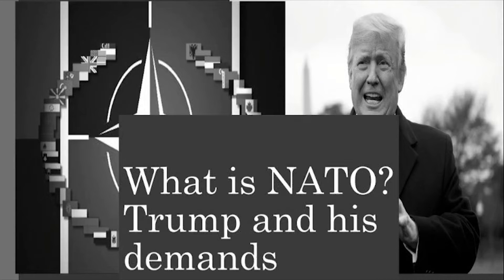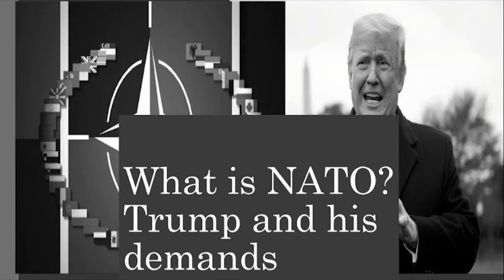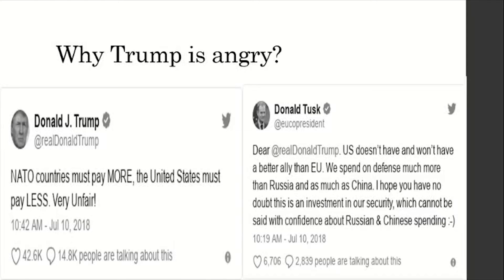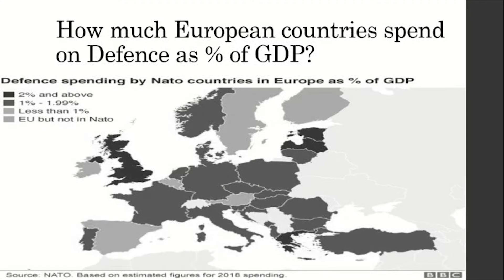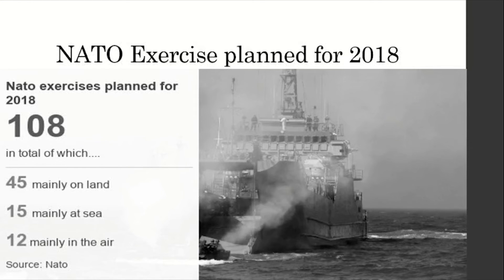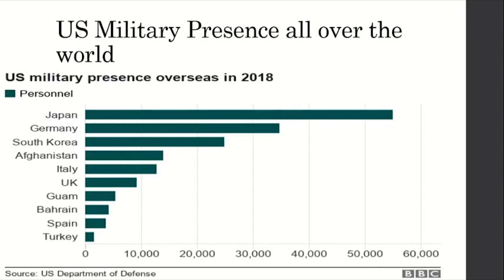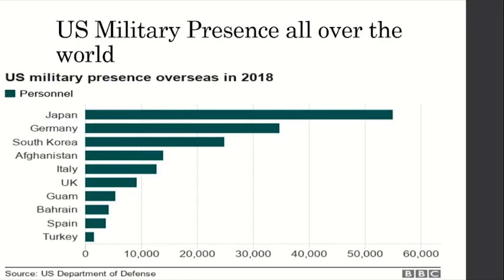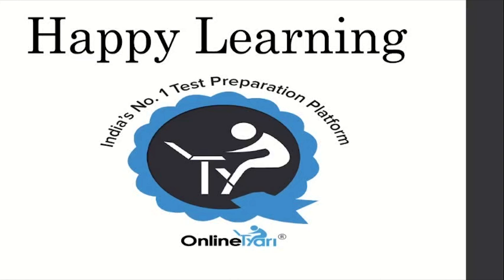What Does Trump Want From NATO?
मकर संक्रांति के अवसर पर बनाये अपना भविष्य |
अभी ज्वाइन करें TyariPLUS
✅Access unlimited mock test for all exams,
✅Free counseling session and
✅Monthly current affairs digest now.

IBPS Clerk Prelims Crash Course Schedule-
English 11:00 AM
Quantitative Aptitude 1:00 PM
Reasoning 4:00 PM

Start your State exam practice with free mock tests of your respective state (Rajasthan, Uttar Pradesh, Bihar, Haryana, Madhya Pradesh)

Dear Aspirants, OnlineTyari is Now on Telegram!
Join Our Telegram Group - @OnlineTyari, for All the Free PDFs, Free Mock Tests, Updates, and Notifications. Hurry!!

Join TyariPLUS and get unlimited mock tests for the next 12 months